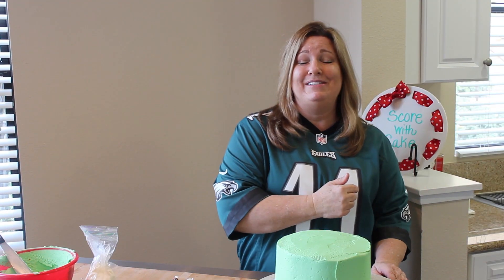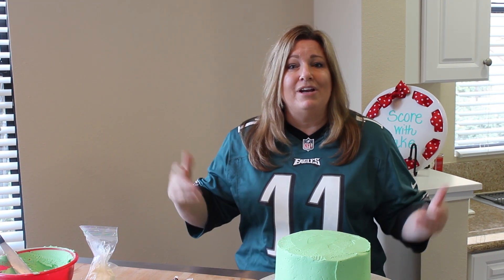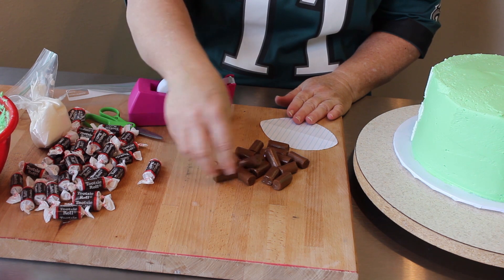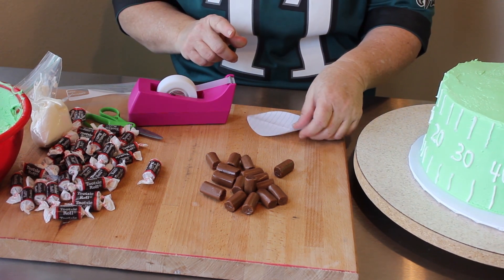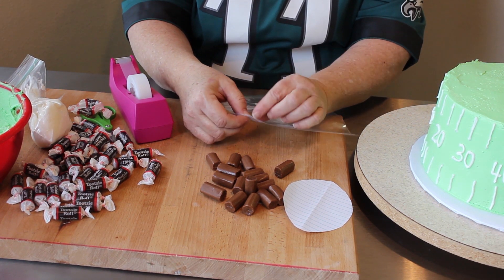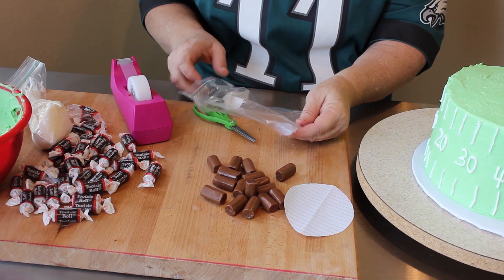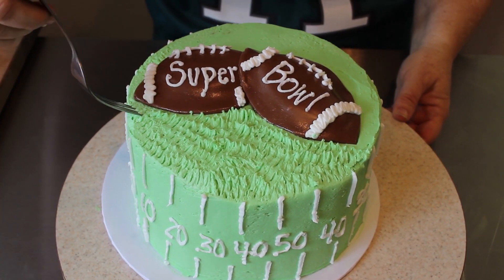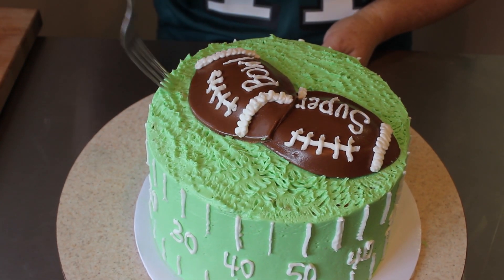Super Bowl Football Cake Made Simple with Jill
Hi, I'm Jill and I design and decorate cakes YOU can make! Here is a quick and easy Super Bowl Football cake just in time for the BIG GAME!

You Need:
Baked and frosted cake
Buttercream Frosting (recipe below)
Tootsie Rolls
Food color gel (I used mint green)
Fork
Disposable decorating bag or pastry bag

Buttercream Frosting:

1 cup (2 sticks) butter (salted, or unsalted)
1 cup Crisco shortening or lard
1/4 teaspoon salt (if using unsalted butter)
4 - 6 cups powdered sugar
1 teaspoon pure almond extract (best quality available)
2-3 tablespoons heavy cream, half and half or milk.

Directions-
* In the bowl of an electric mixer, mix softened butter and shortening together.
* Add salt (if needed).
* One cup at time, add 2-3 cups of powdered sugar, beating after each addition.
* Add vanilla, or other flavorings and beat to combine.
* Add about 1 tablespoon of cream, and continue beating.
* Add the remaining 2-3 cups powdered sugar, one at a time.
* Add an additional 1-2 tablespoons cream until desired consistency is reached.  If you want to pipe the frosting on cupcakes, the frosting should be nice and thick.  Continue to beat another minute or so.  The frosting should now be smooth and fluffy.